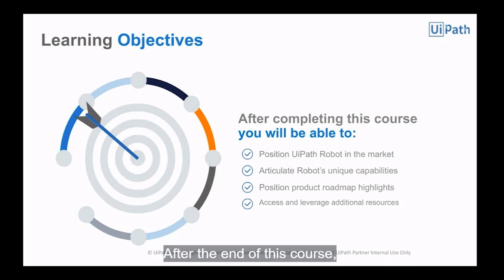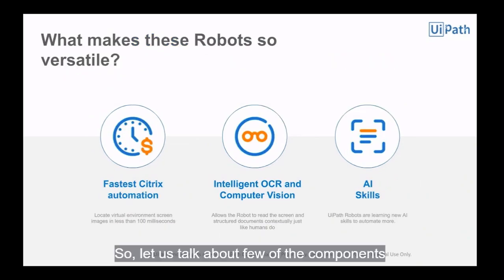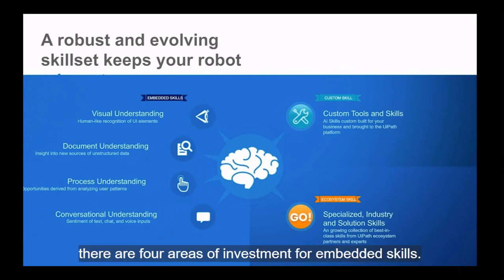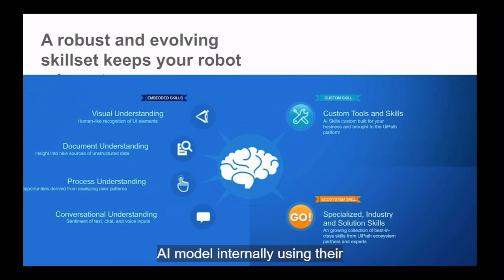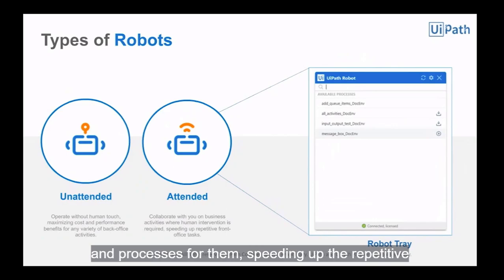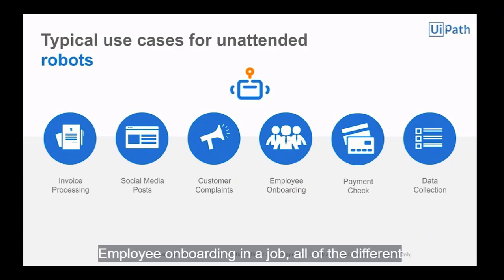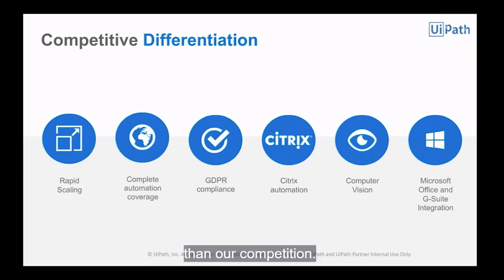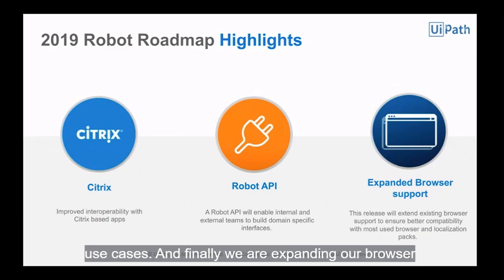2022 04 26 14 53 32 UiPath Robot Product Overview